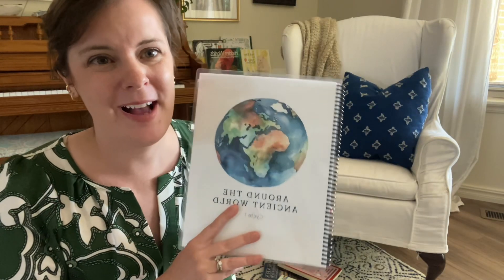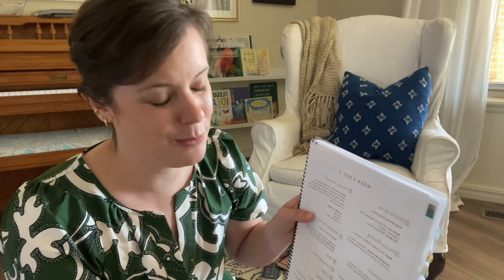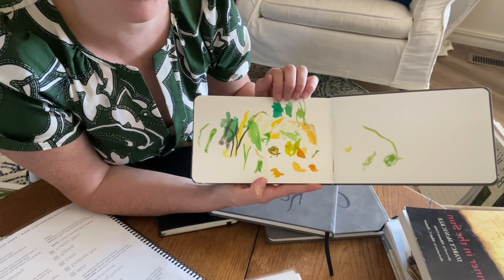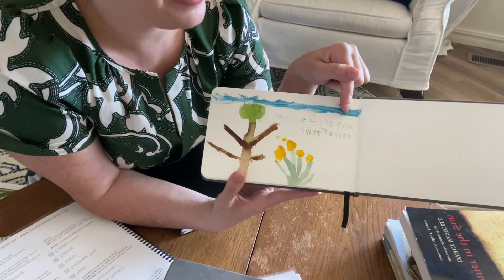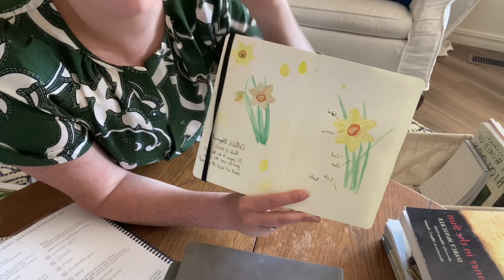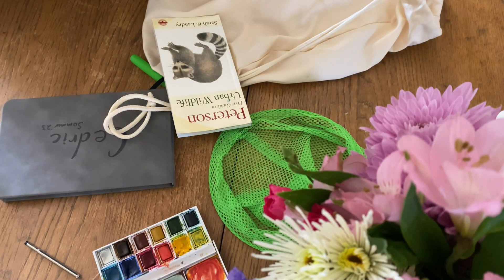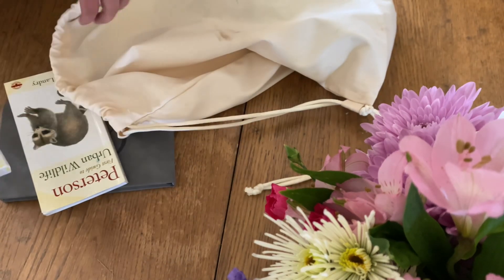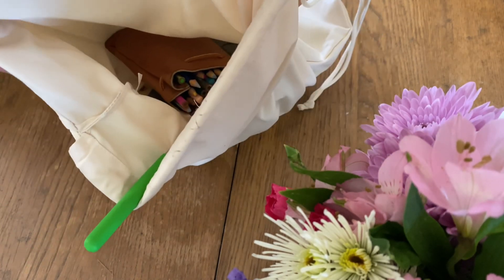How to Teach Nature Studies Without a Curriculum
Nature studies are a vital part of beginning science. Unless we first learn to see our world in detail we can’t understand how it all fits together abstractly. Nature study allows us to make science learning come alive. The goal is to get children to notice, study, and enjoy nature. This is not a time to teach scientific information.

All students will pick something in nature to be the focus of their study.

Preschool - Kindergarten: copy the color of the item they chose.
First - Third Grade: attempt to use the correct color and copy the general shape. They should add as much detail as they can.
Fourth - Sixth Grade: use the correct color, attempt to match the shade, draw the correct shape, and add as much detail as they are able.

Prompt younger students to verbally answer and older students to write in their nature journal:
I wonder...
I notice...
It reminds me of...

- Helping you love Jesus and disciple your kids ⁠⁠⁠⁠⁠⁠⁠⁠⁠⁠⁠⁠on Instagram ⁠⁠⁠⁠⁠⁠⁠⁠⁠⁠⁠⁠  / sunshineinmynest
- Or get access to the ⁠⁠⁠⁠⁠⁠⁠⁠⁠⁠⁠⁠"Bible Study" by signing up with email!

Original music by Jonathan Camenisch